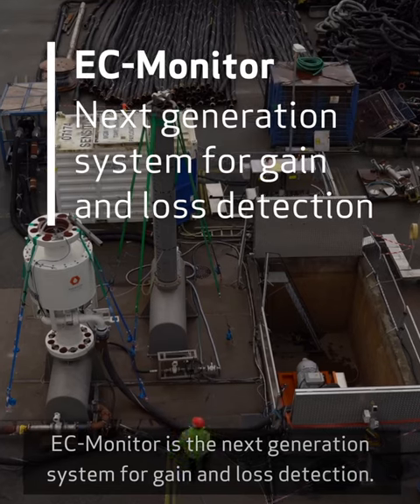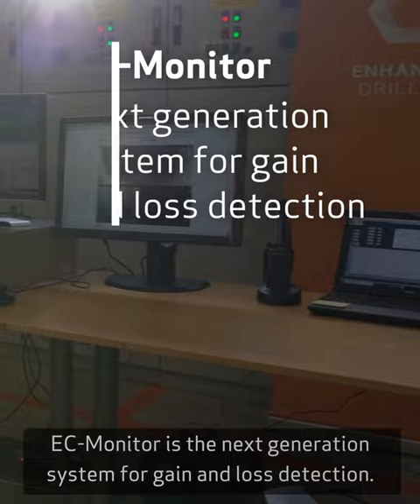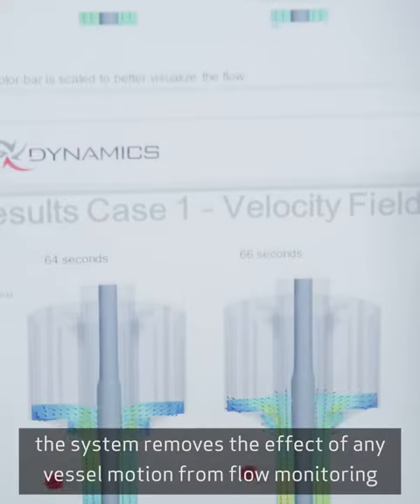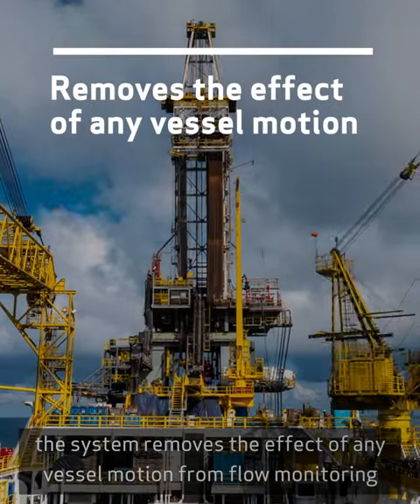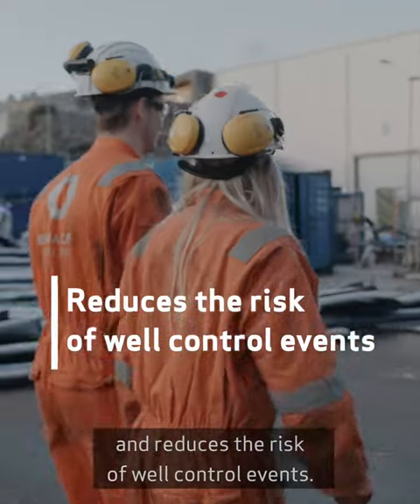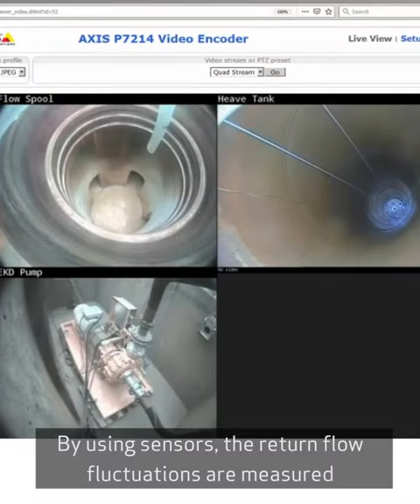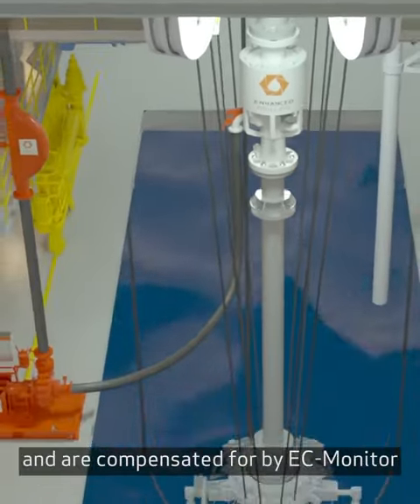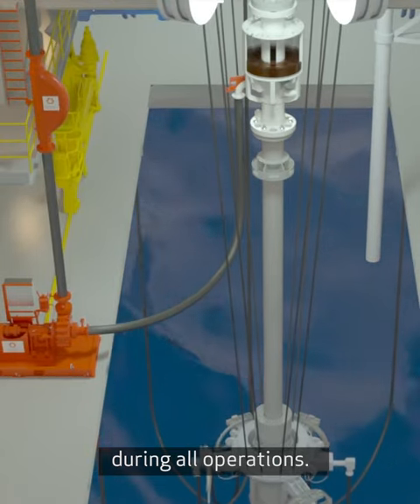Enhanced Drilling EC-Monitor™ Short 2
EC-Monitor™ is the latest addition to Enhanced Drilling's service portfolio. It builds on methodology and experience regarding accurate volume control gained from more than 500 RMR® and EC-Drill® operations over the past 20 years. Developed together with partner Transocean, the EC-Monitor™ system eliminates the external effects of rig and slip-joint motion, to give a highly accurate return volume flow measurement enabling rapid detection of flow anomalies, resulting in reduced time spent on flow-checking.

EC-Monitor™ is in principle an inline trip-tank placed above the telescopic-joint that is sized to absorb the volume fluctuations caused by the telescopic joint motion. By use of a few simple sensors the return flow fluctuations caused by the telescopic joint are measured and compensated for by the EC-Monitor™ system. A centrifugal pump transfers the mud from the inline trip-tank to the flowline, ensuring that all lines in the EC-Monitor™ system are full at all times which removes any effect of vessel motion. Using advanced algorithms, sensor noise and process disturbances are filtered out.

Enhanced Drilling provides specialist drilling technology and services to the offshore oil and gas industry.

Visit us: Enhanced-drilling.com